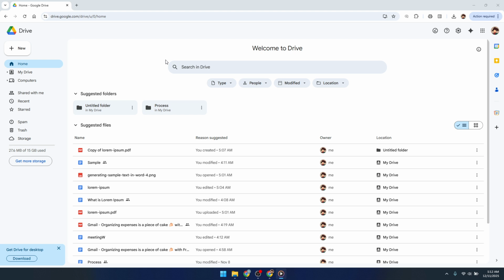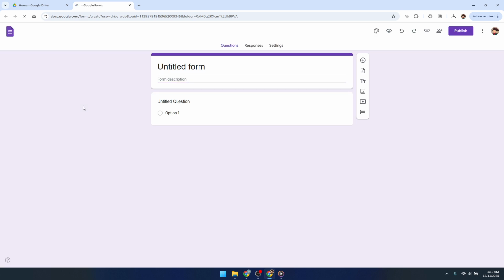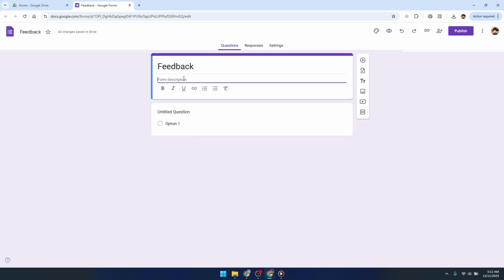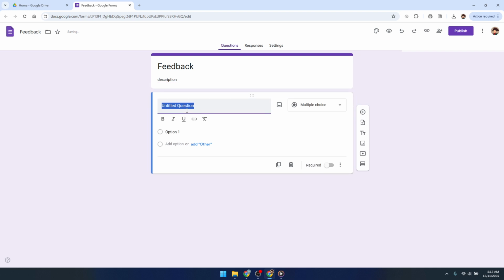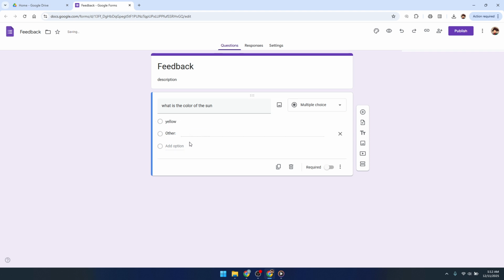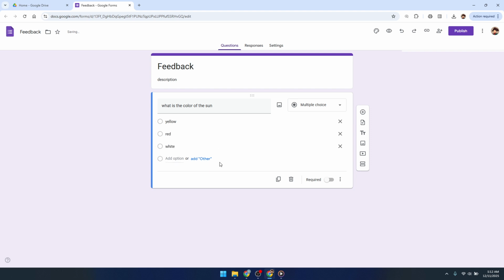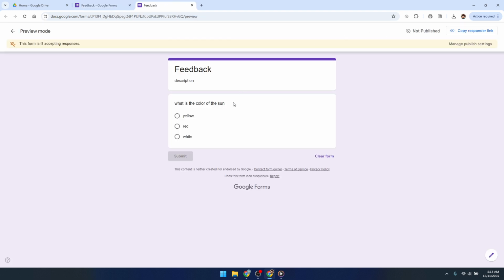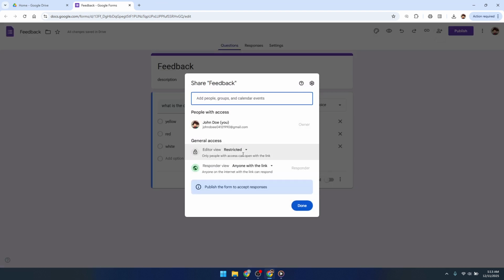How To Create A Form Using Google Drive [2026 Guide]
In today's video we cover: google drive forms, create google form, how to use google drive, google forms tutorial, online form creation, form builder google, drive form guide, google docs forms, digital forms tutorial, easy google forms, google drive tips, online surveys, form design tips, google apps tutorial, create surveys online, collaborate on forms, data collection tools, share google forms, google drive features

-Google Drive
-Google Meets
-Google Sheets
-Google Chrome
-Google Forms
-Google Gmail